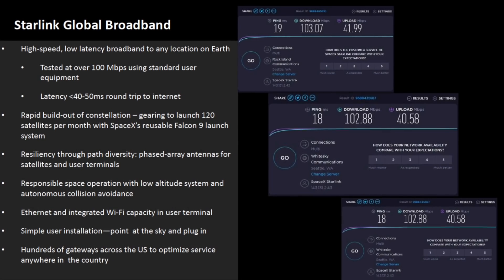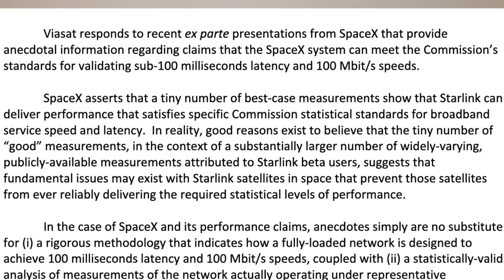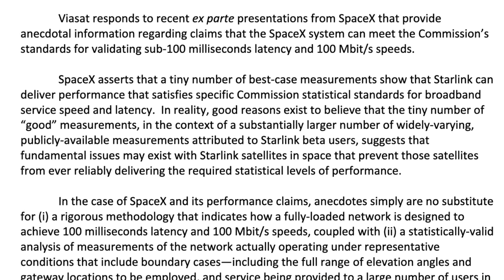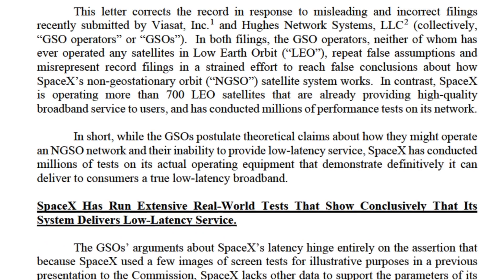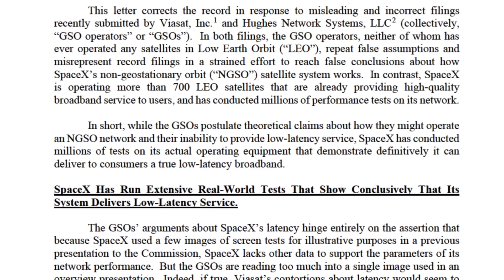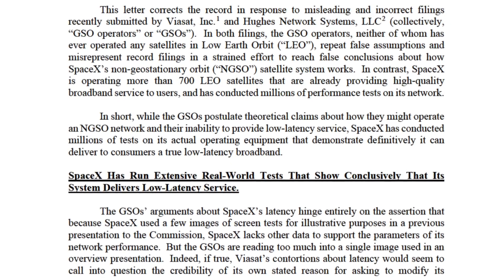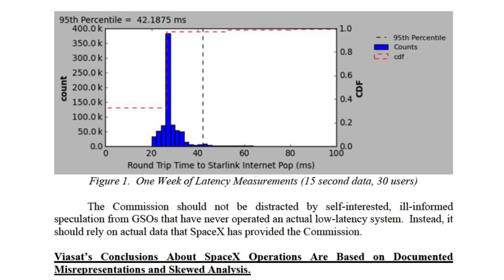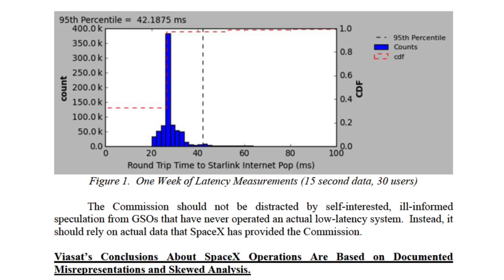SpaceX Viasat THROWDOWN on Latency Reveals REAL Starlink Latency under load and Testing Plans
SpaceX has just revealed details on latency and throughput testing in response to Viasat in their FCC filing, including how they are testing for large scale usage right now as part of the Private Beta.

Sections
0:00 Introduction
X:XX Review of SpaceX Modification Requests
X:XX Who is Objecting
X:XX SpaceX Latency and Load Testing
X:XX Closing